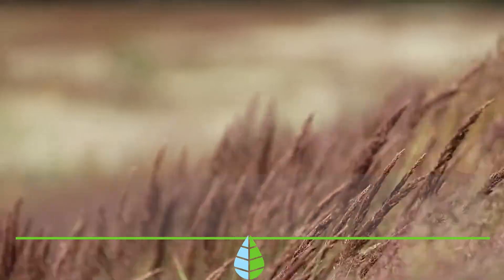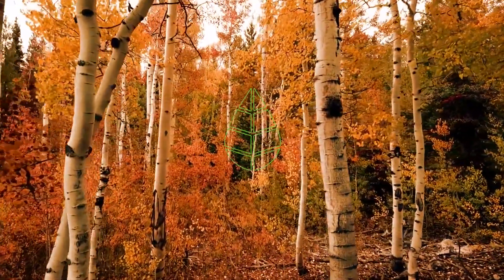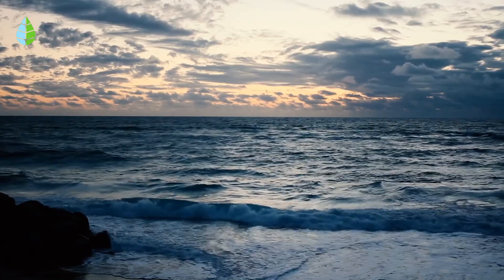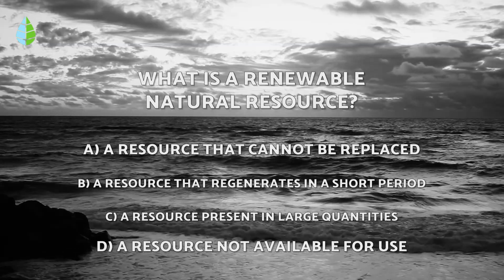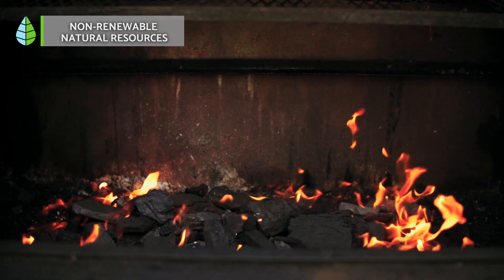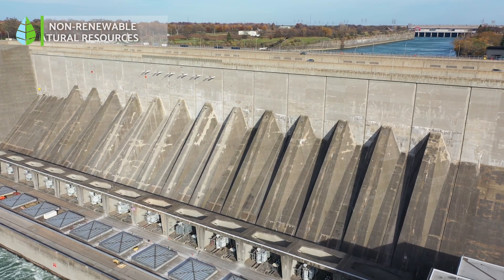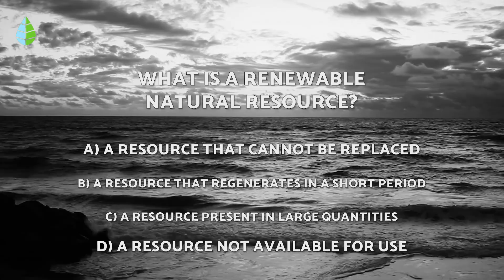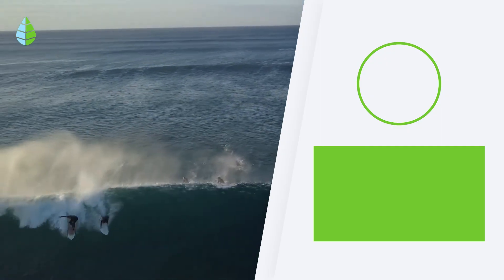What are NATURAL RESOURCES? ☀️💧 (Definition, Classification, and Examples)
🪨 We all know that the survival on our planet has been made possible thanks to the natural resources it offers us, without which life would not be possible. In this video from thedailyEco, we explain what NATURAL RESOURCES are and their TYPES. Discover the CLASSIFICATION of NATURAL RESOURCES and various EXAMPLES of RENEWABLE and NON-RENEWABLE NATURAL RESOURCES!